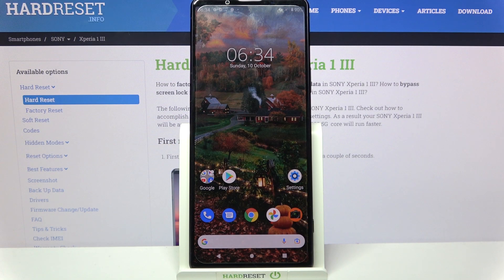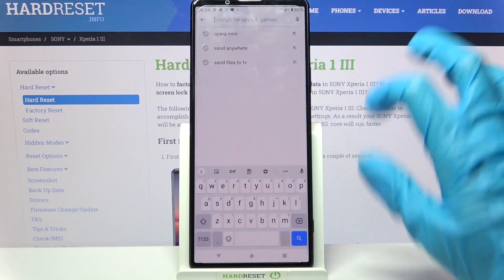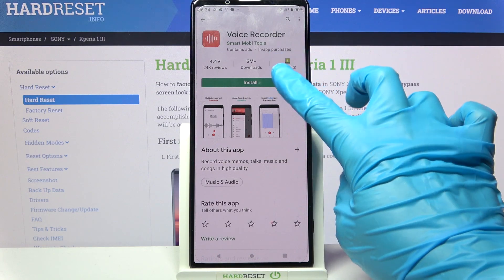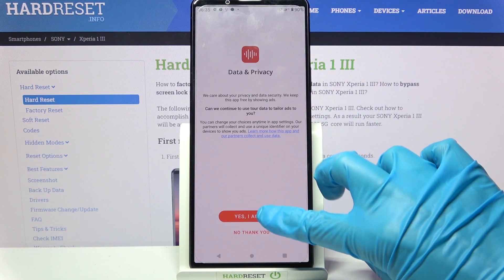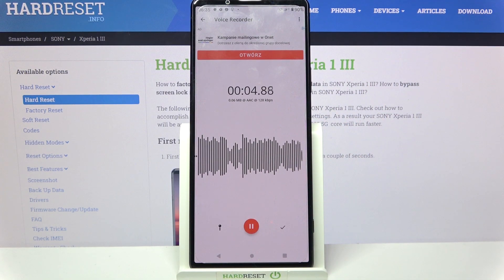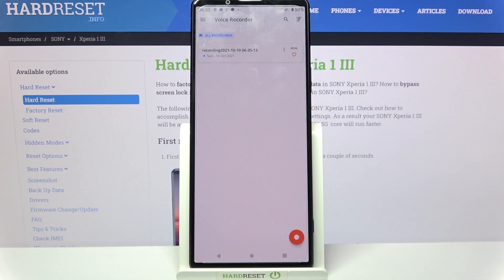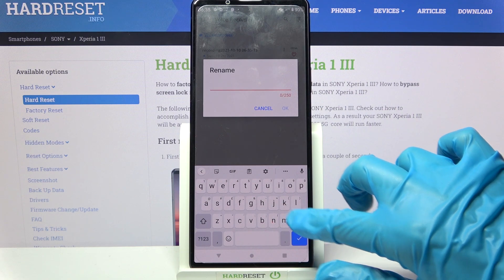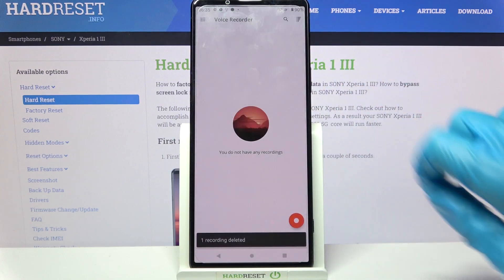How to Use Sony Xperia 1 III as Voice Recorder - Install Free Recorder App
If you wish to have a Voice Recorder on your Sony Xperia 1 III, but your smartphone doesn’t have it, then we are here to help! From this video, you’ll find out how to Install awesome, free Voice Recorder App, operate it and enjoy sound recorder whenever you need to. So, if you want to Create Recordings, Rename and save them, then just look up and let’s get started!